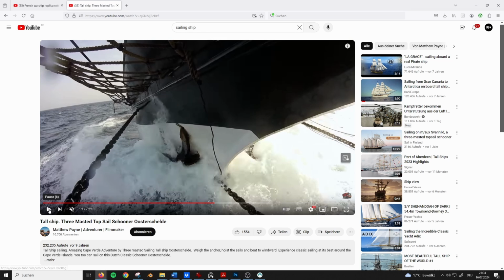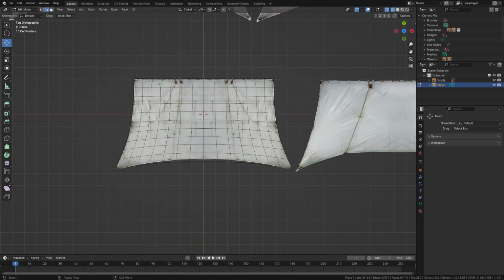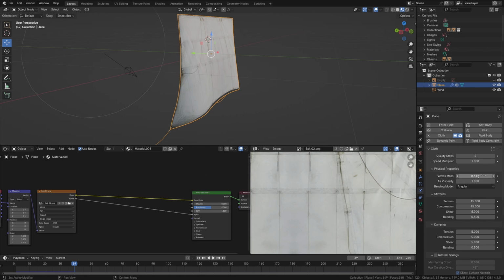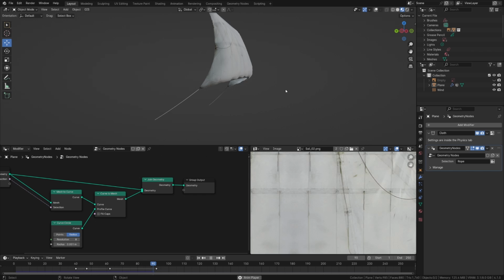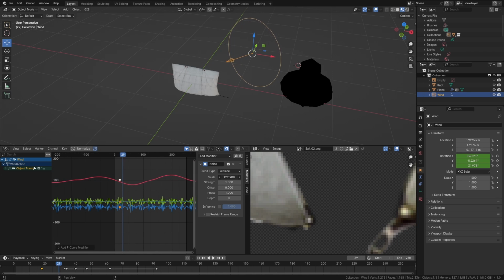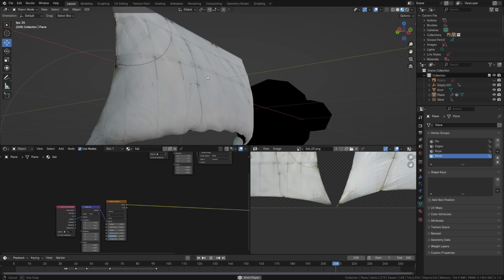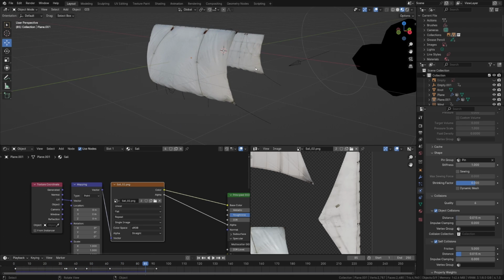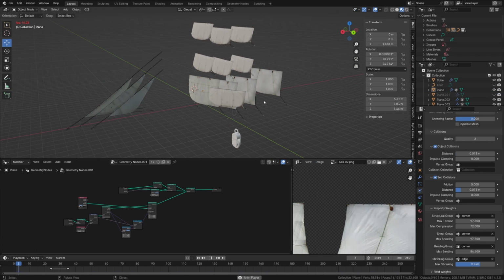How to Create SAILS in Blender - Tutorial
This video was originally created exclusively for my Patreon supporters, but I decided to share it on YouTube to give everyone a glimpse of what they can expect from my Patreon page.